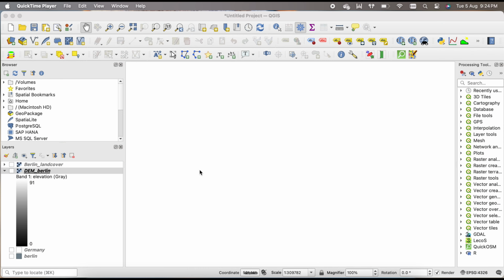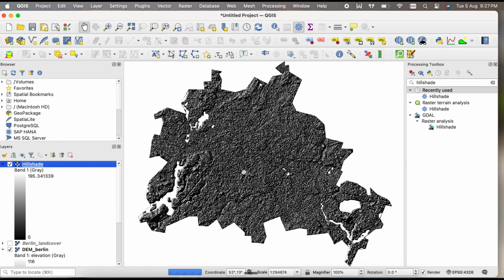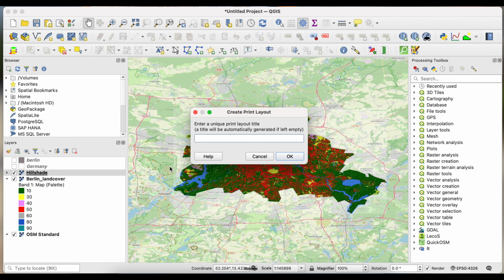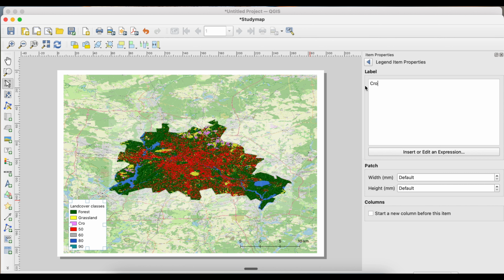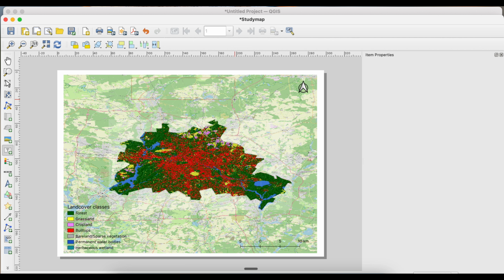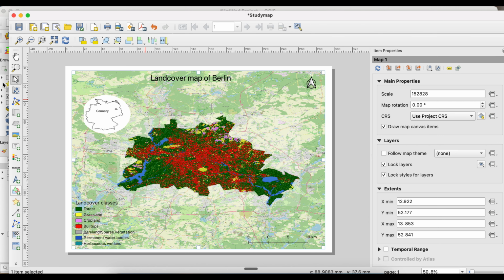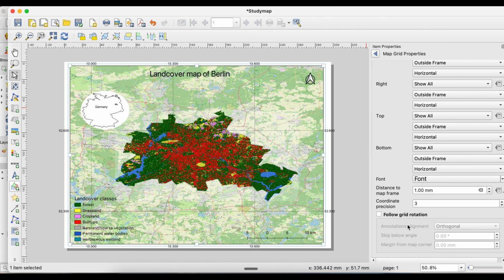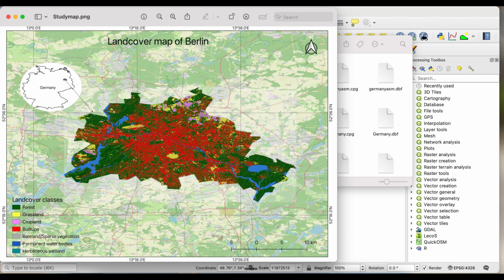Create a 3D-Like Map Using Hillshade from DEM in QGIS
In this quick tutorial, I’ll show you how to use hillshade from a Digital Elevation Model (DEM) to give your map a 3D-like appearance in QGIS. It's a simple yet powerful way to enhance the look of your terrain without any advanced processing or plugins.

✅ What’s covered:

How to add a DEM to QGIS

How to generate hillshade

Styling tips to get that 3D terrain effect